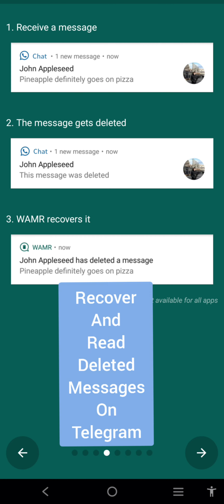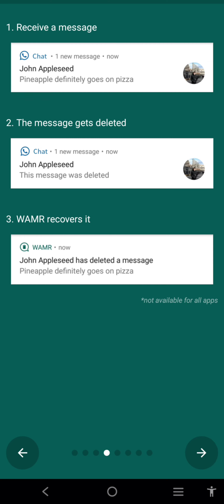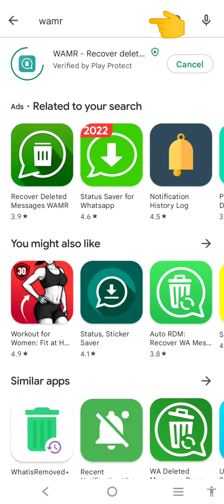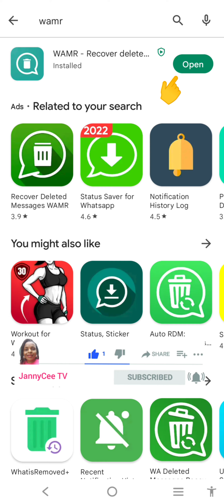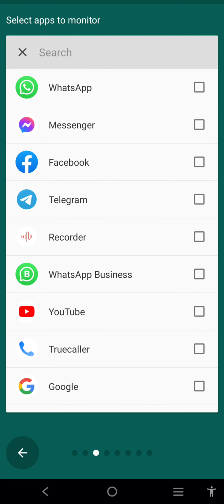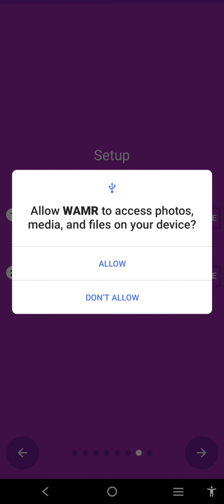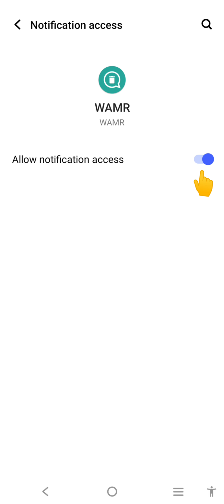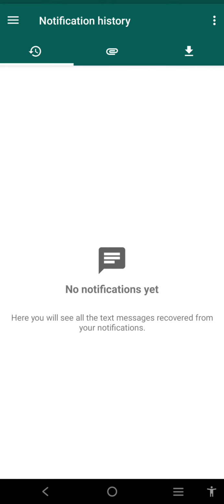How to recover and read deleted, unsent and removed messages on Telegram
How to recover and read deleted messages on Telegram
Recover deleted messages on Telegram
Read deleted messages on Telegram
Recover Telegram deleted messages